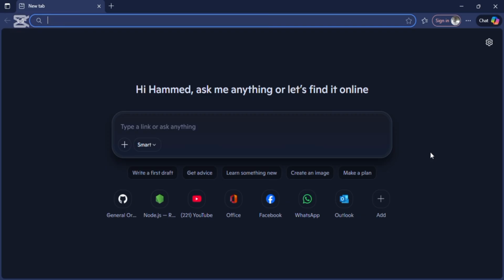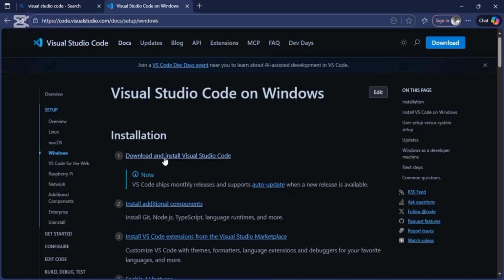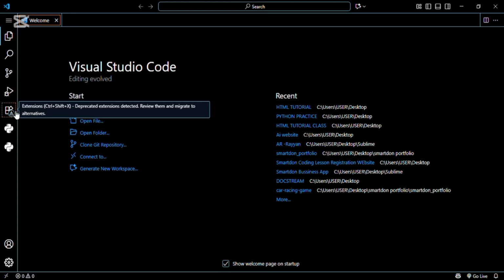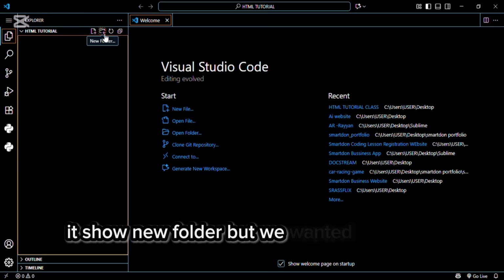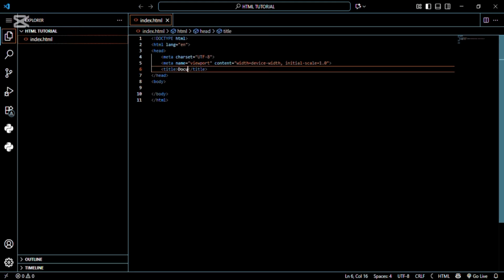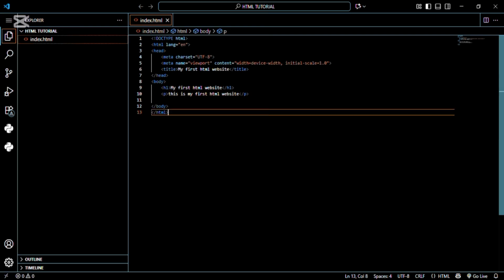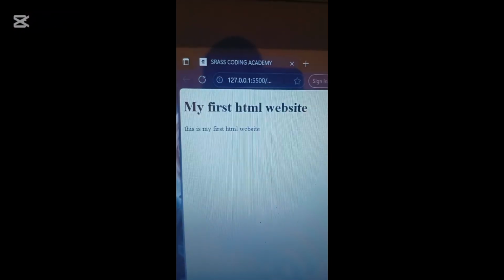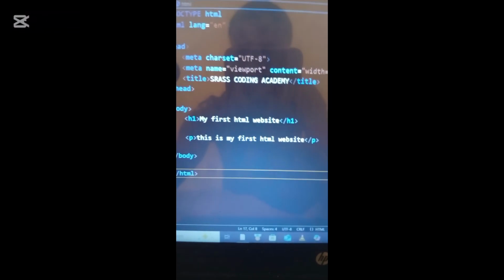DAY 1 : Introduction to HTML By SRASS Coding Academy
Introduction to HTML By Smartdon Robotics Automation and Software Solutions Coding Academy, which is Lead by Hammed AbdulRahman.O (Smartdon).